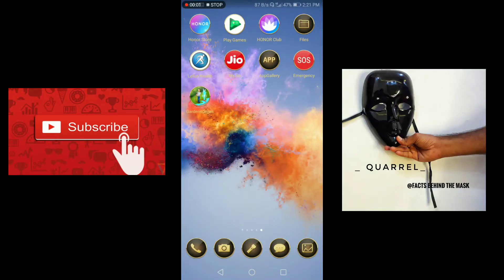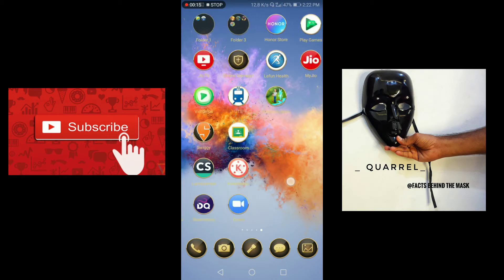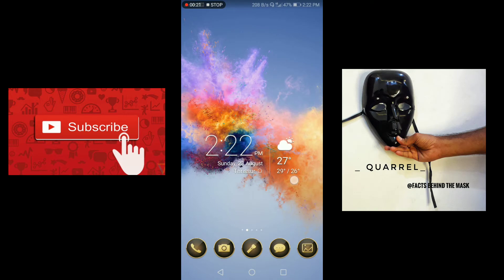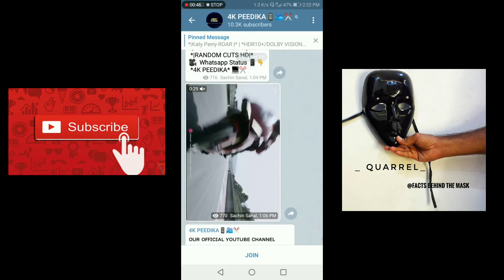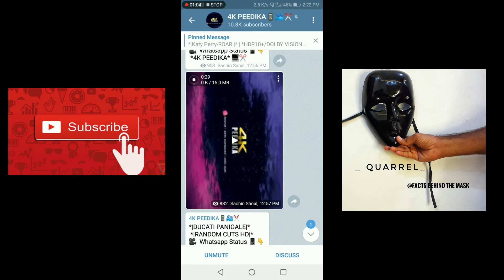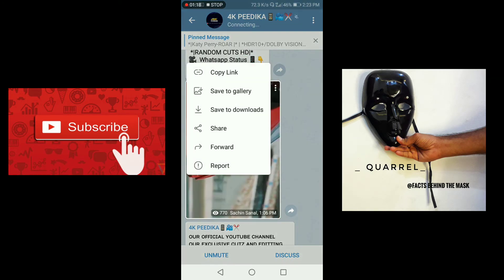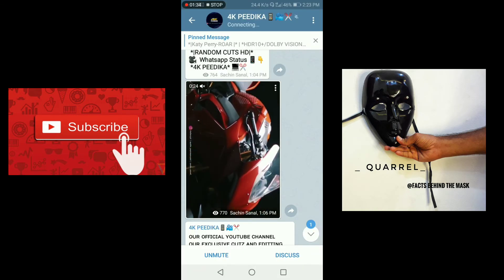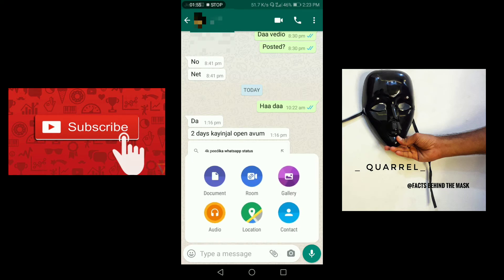WHATSAPP ROOM|4K PEEDIKA| HOW TO DOWNLOAD 4K PEEDIKA STATUS |MALAYALAM| FACTSBEHINDTHEMASK